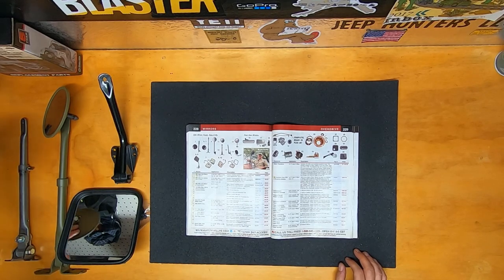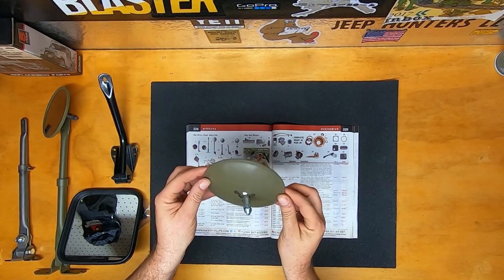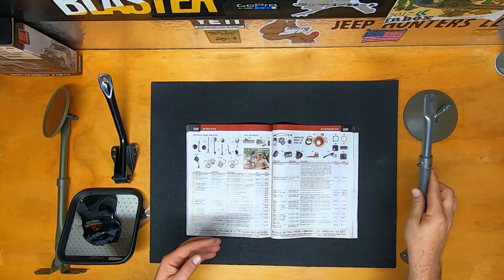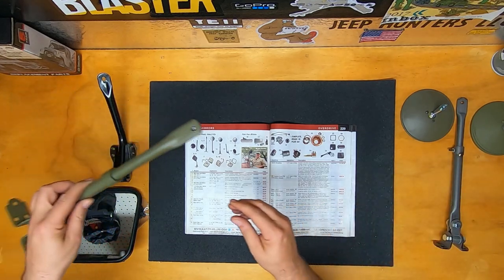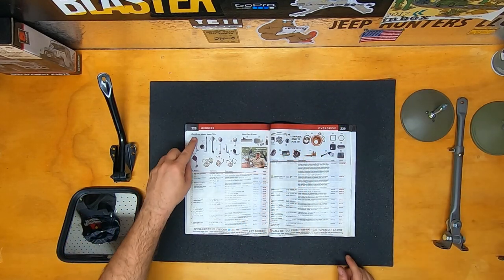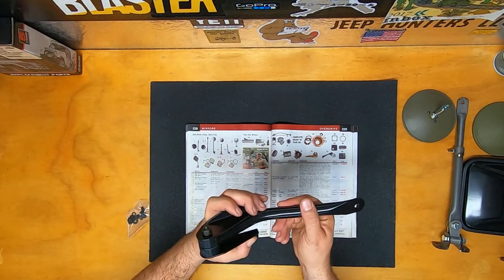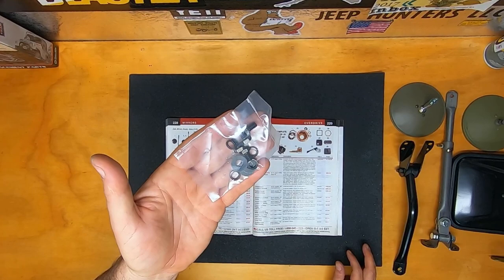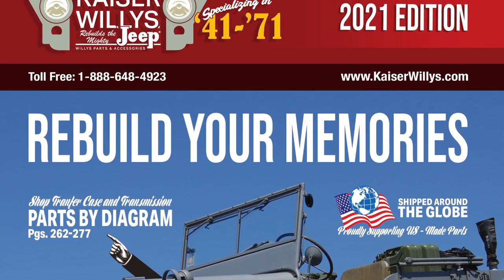Kaiser Willys Jeep Parts - Side Mirror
Find high quality side mirrors for your Willys Jeep restoration project at Kaiser Willys! Questions?